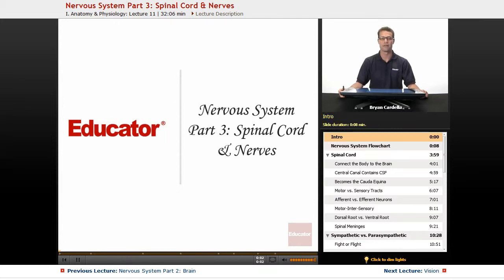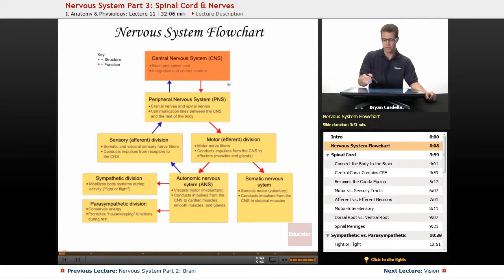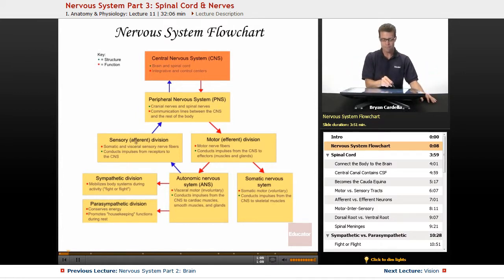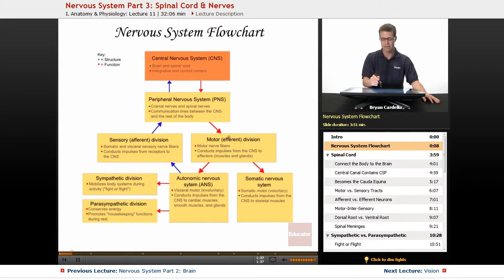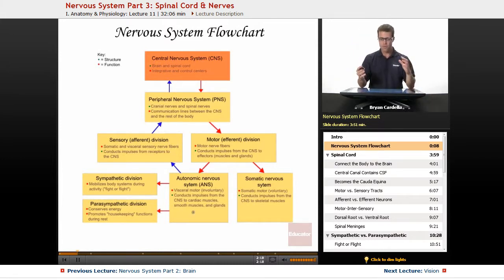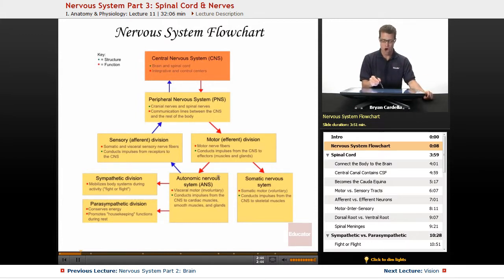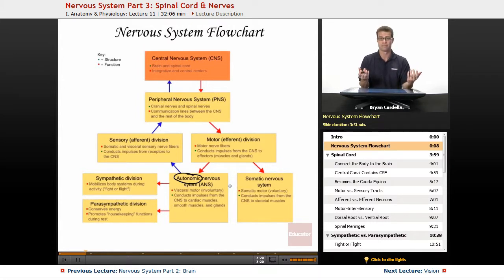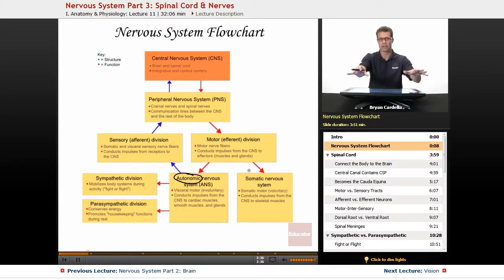"Nervous System: Spinal Cord & Nerves" | Anatomy & Physiology with Educator.com